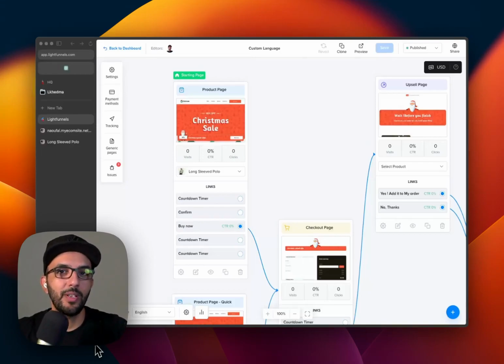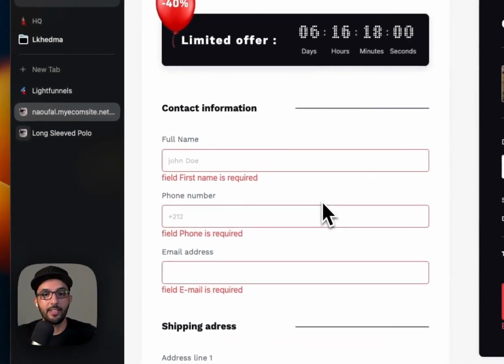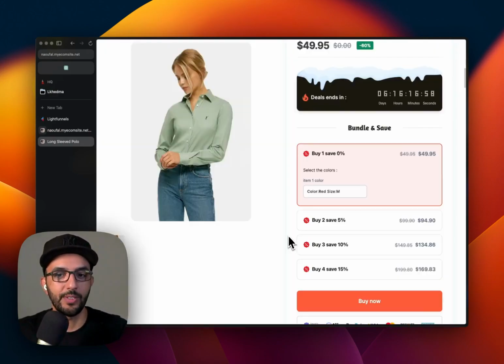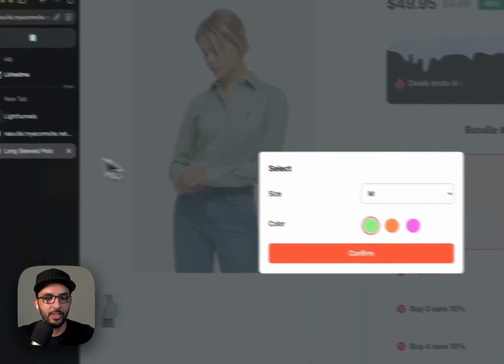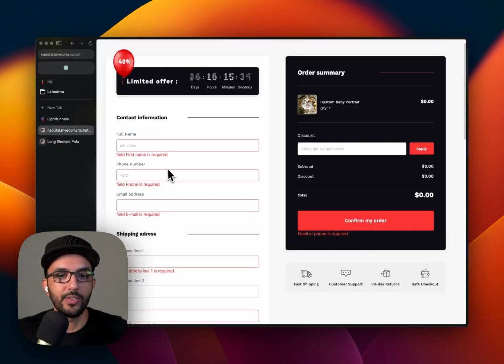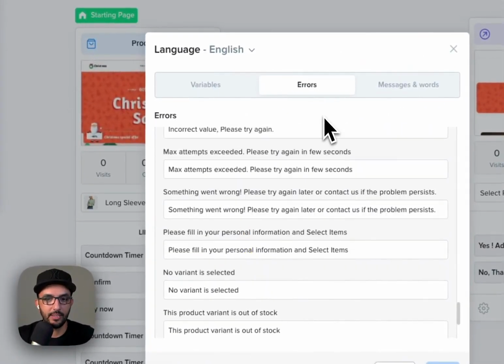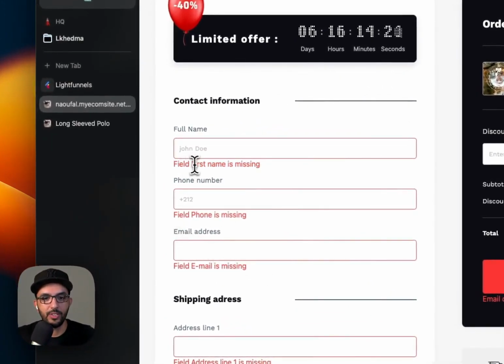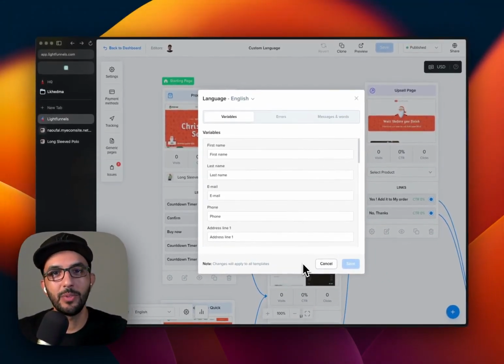How can I edit error messages in Lightfunnel?